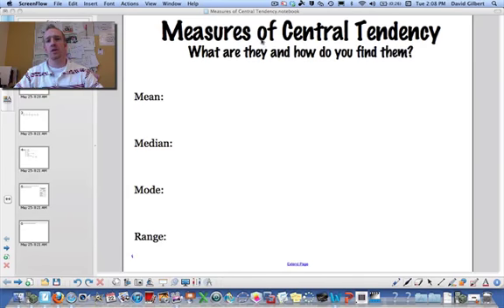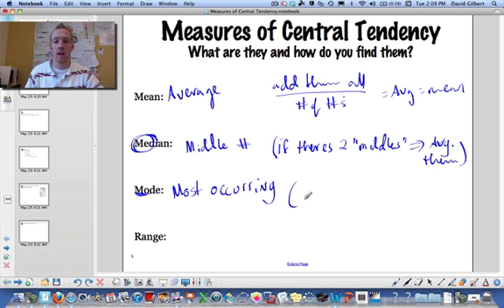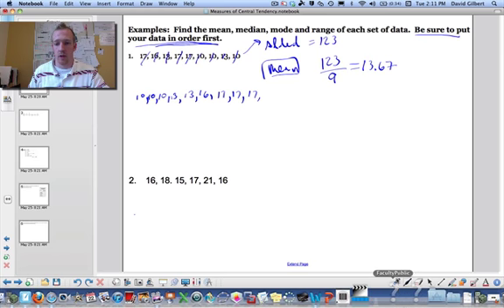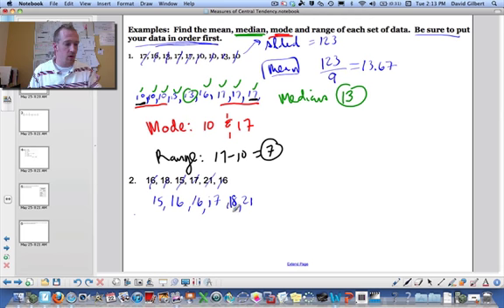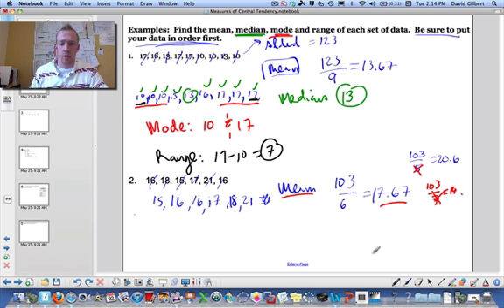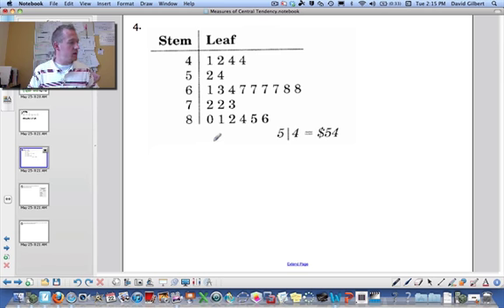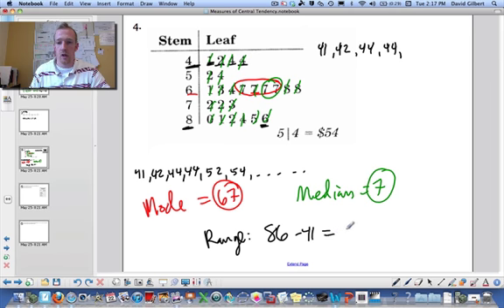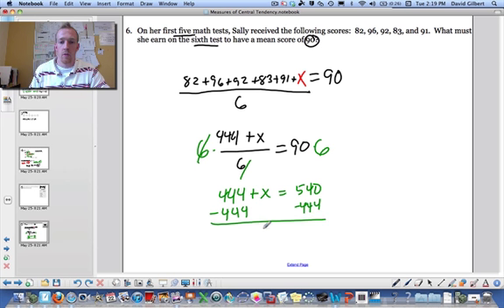Measures of Central Tendency.screenflow